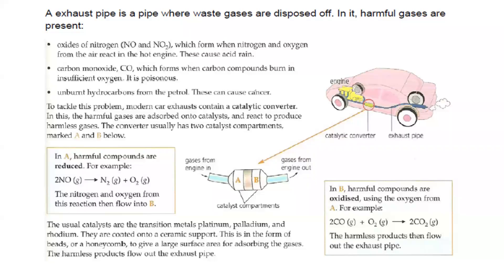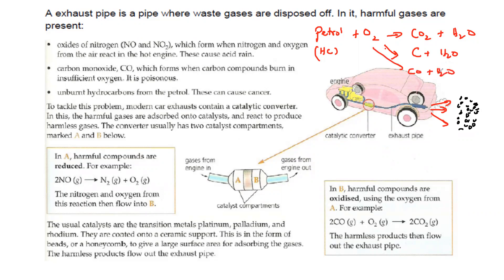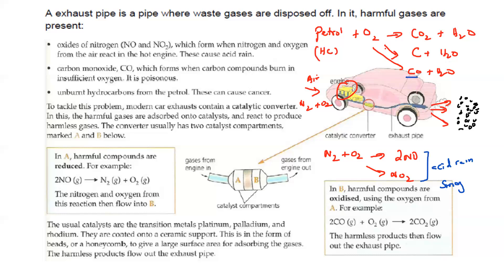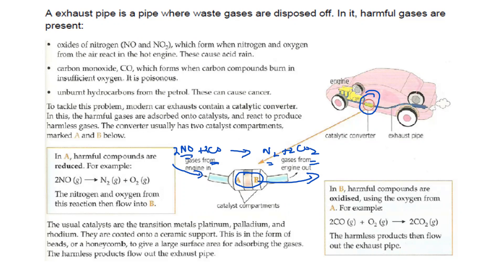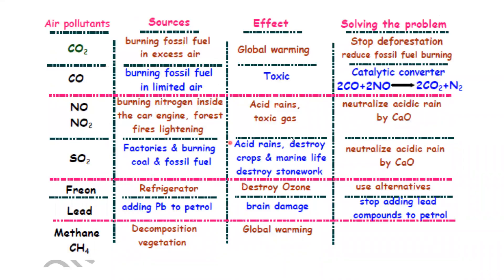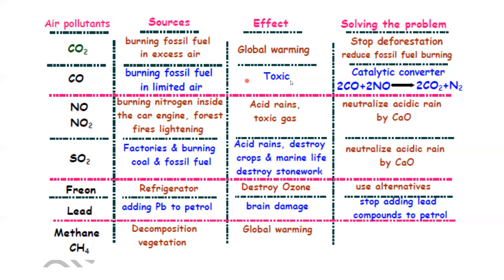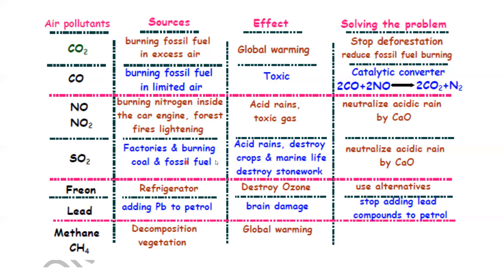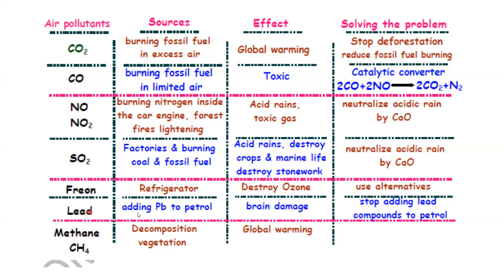Car Catalytical Converter and Carbon Cycle Cambridge IGCSE O level Chemistry 0620 0971 Lesson 59c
Car Catalytical Converter and Carbon Cycle